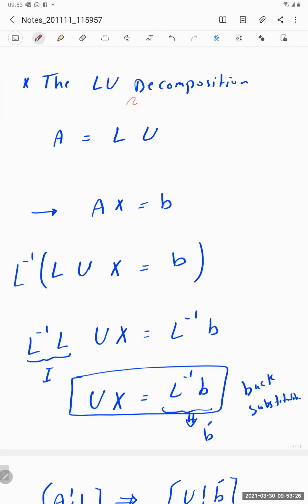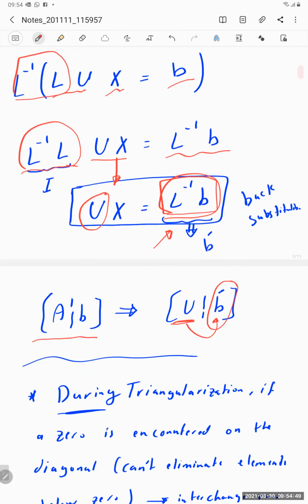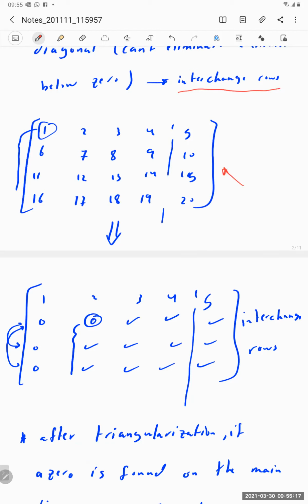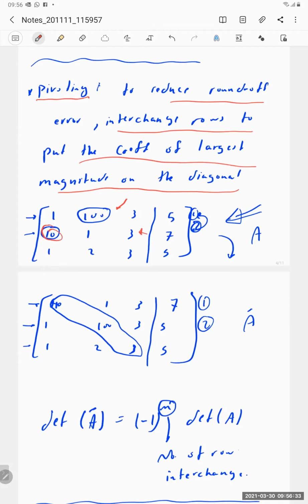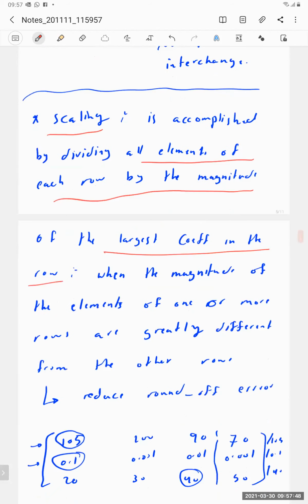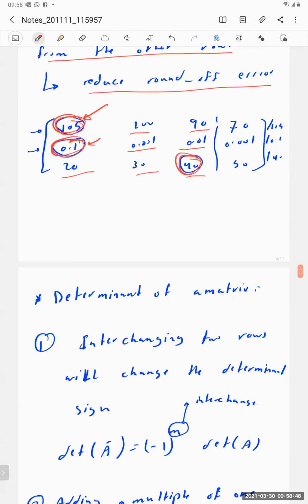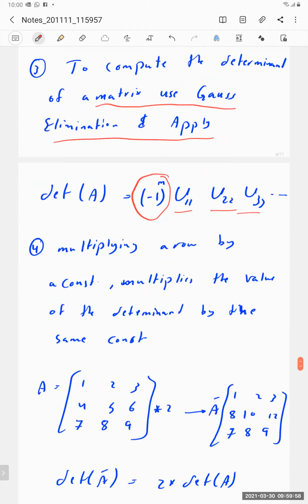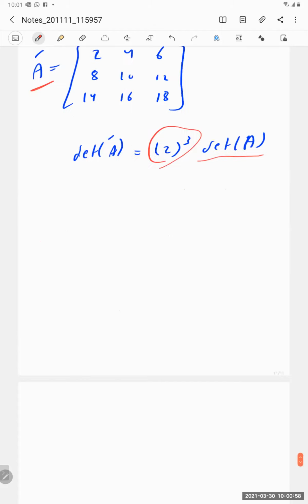Ch 9 part 5